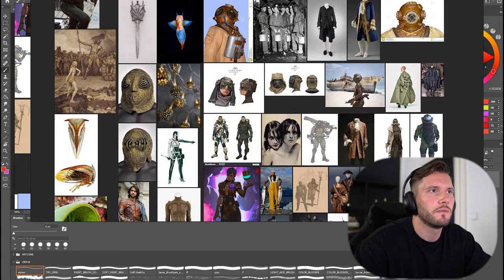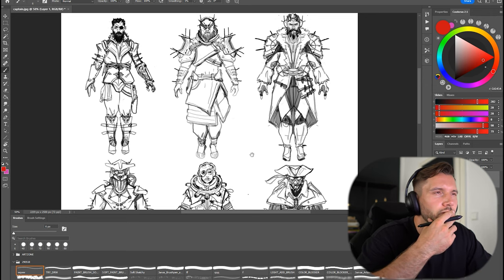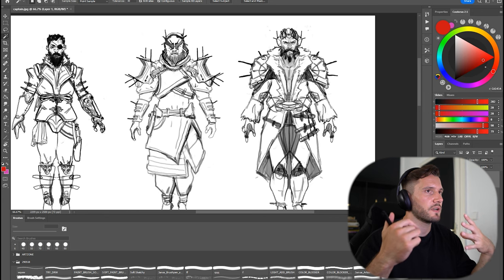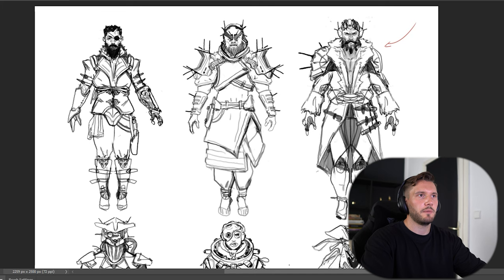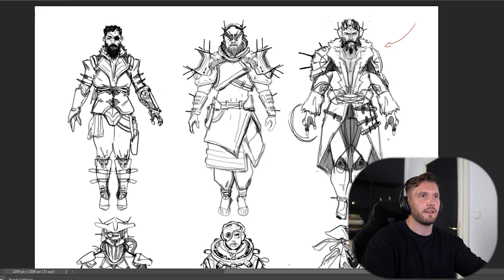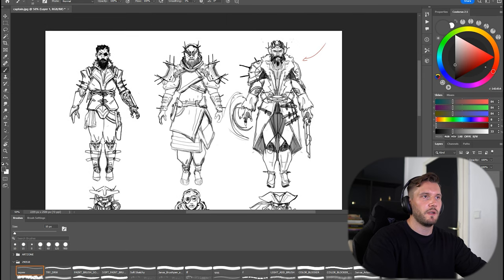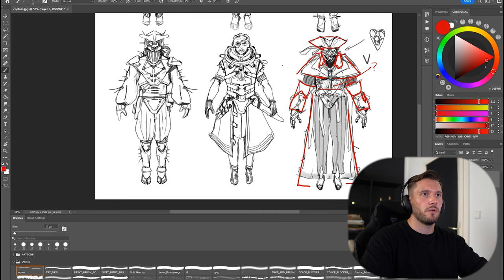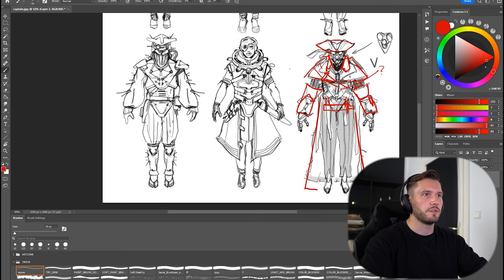FIRST ITERATION SKETCHES in CHARACTER DESIGN - mentorship class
Todays video is a clip from my mentorship class. In this video do we talk about the first steps when it comes to starting your character design through iteration sketches. Thanks to mentee for being cool with sharing his project. Please give him some nice words in the comments and follow his journey